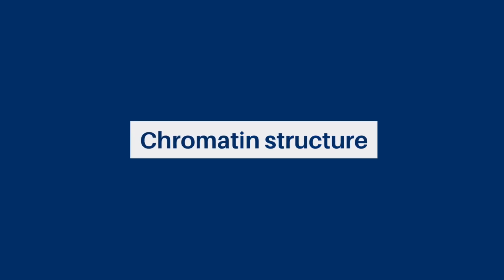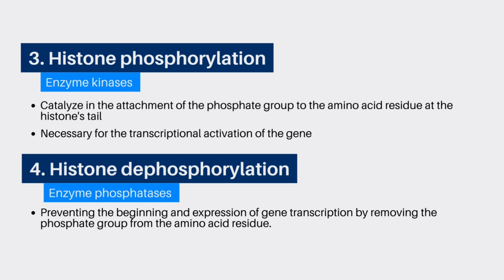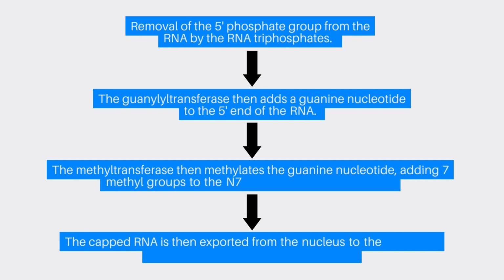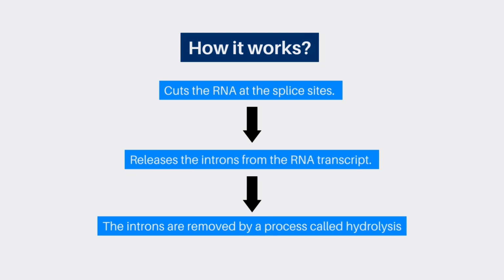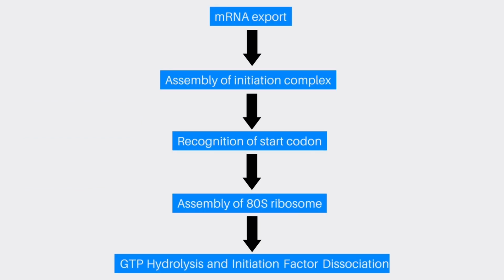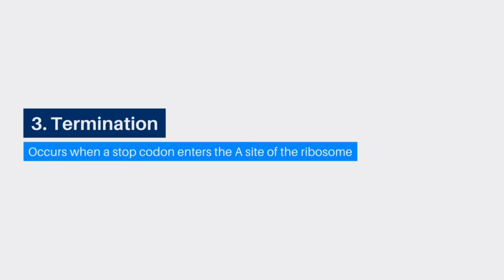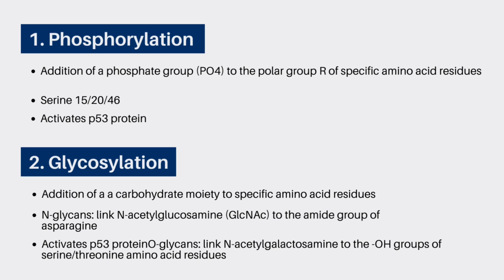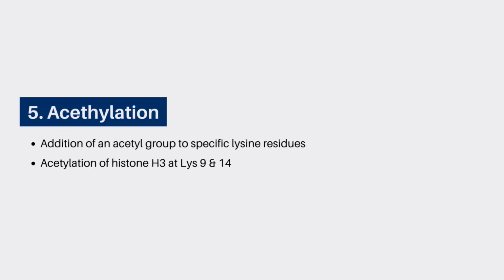Molecular Mechanisms of Gene Expression in Human Cell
Presented by

1) Zacchaeus Ezra (77244)
2) Nurhaziqah Binti Ramlan (73747)
3) Aisha Adiba Binti Morshidi (73312)
4) Norshazwina Athirah Binti Ahmad Shahir (73668)